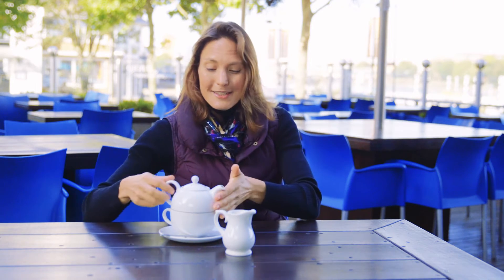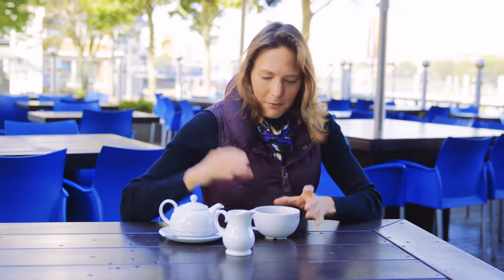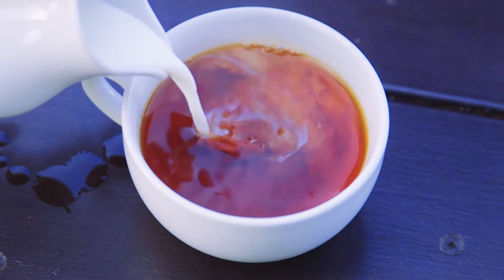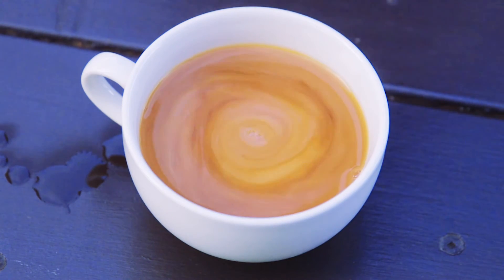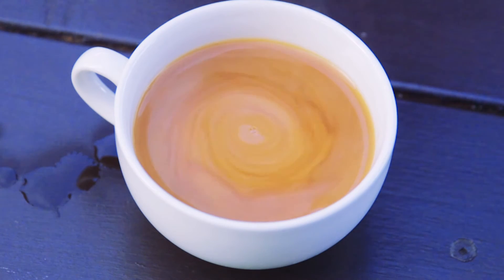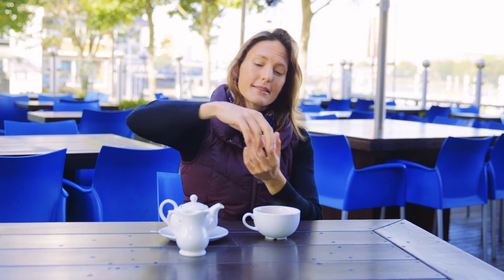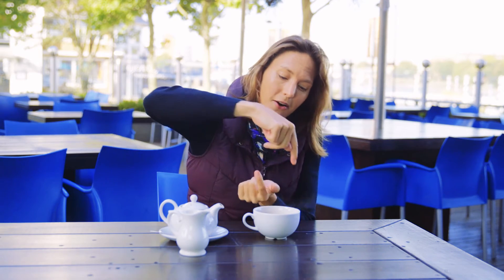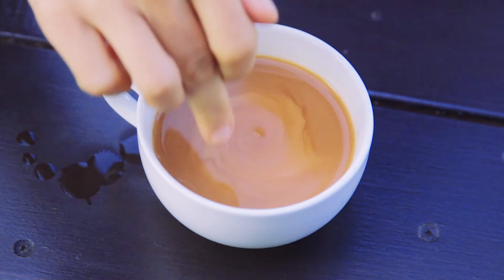Why do milk in tea and storm clouds move in the same pattern?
Physicist Dr Helen Czerski, author of Storm in a Teacup, explains how different fluids swirl around one another when they mix.

Storm in a Teacup is out now